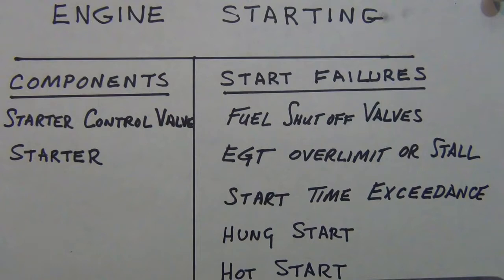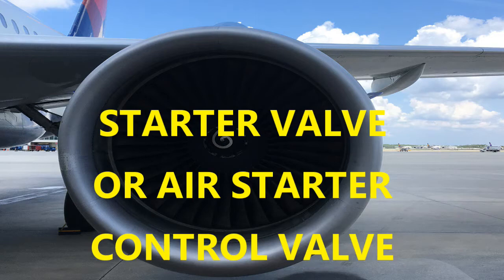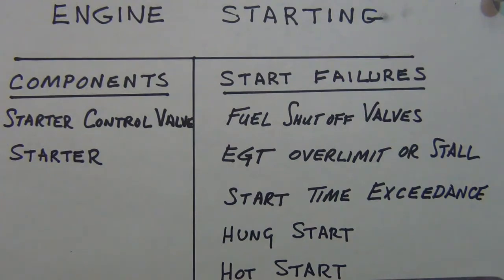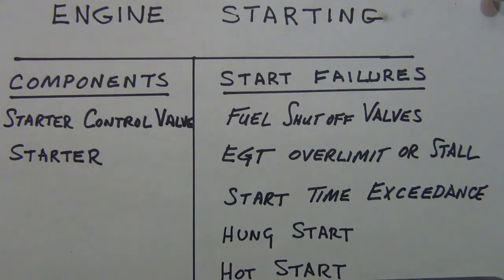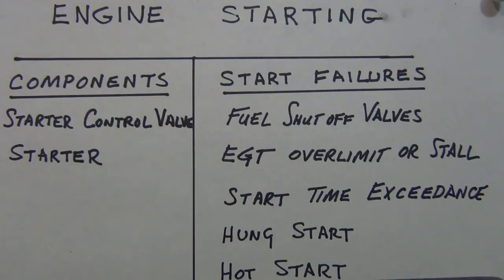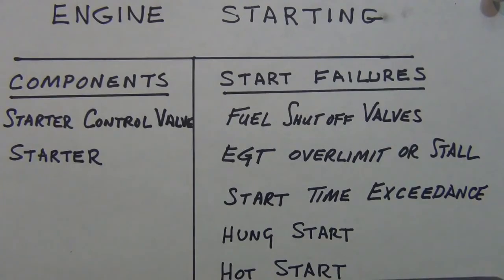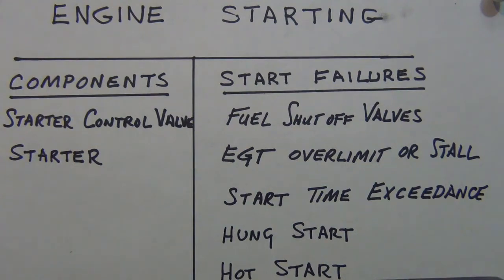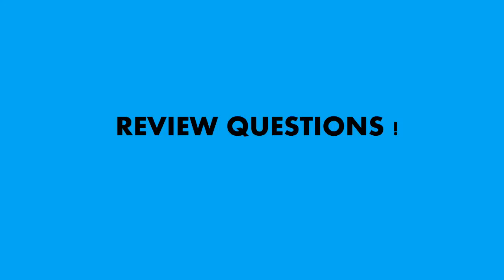Engine Start Airbus A320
engine start topic for airbus a320